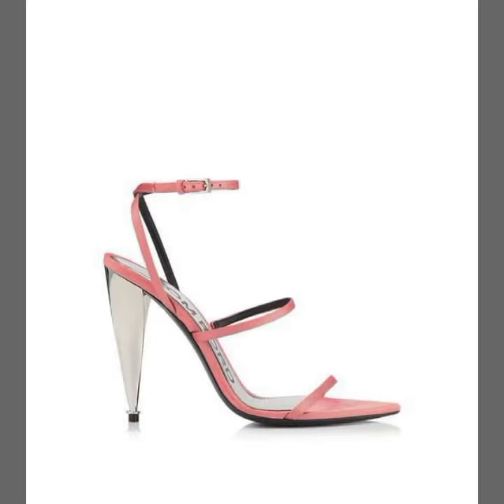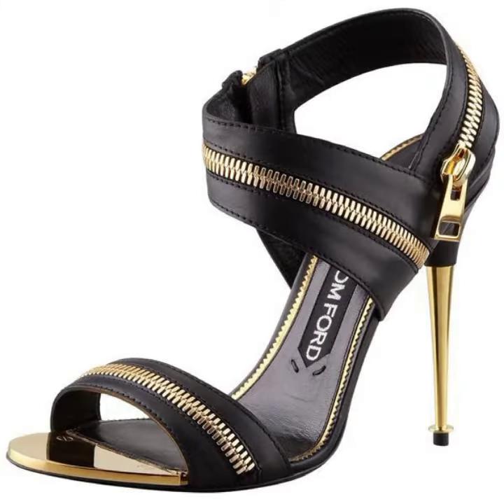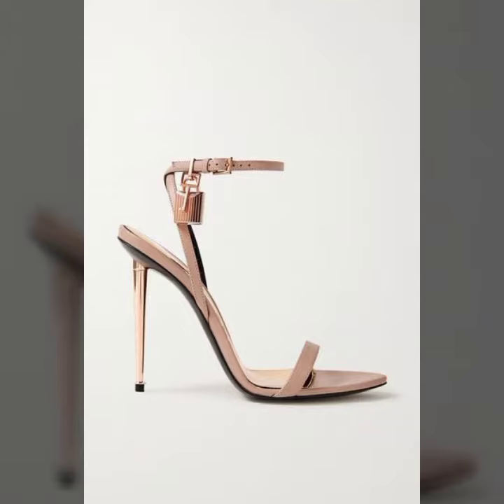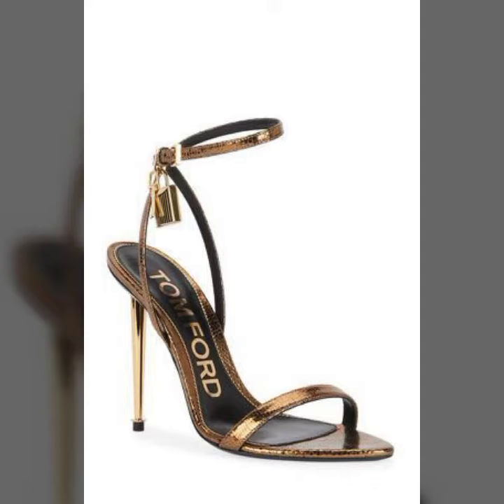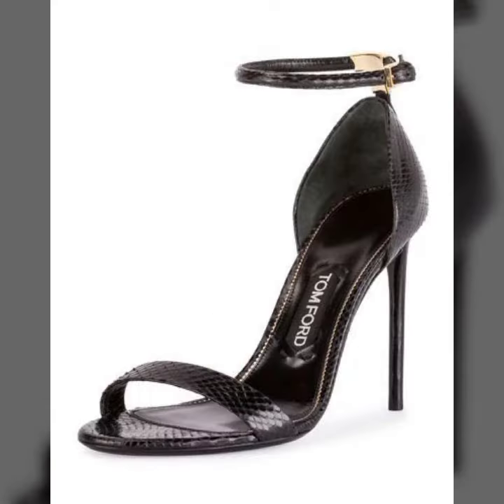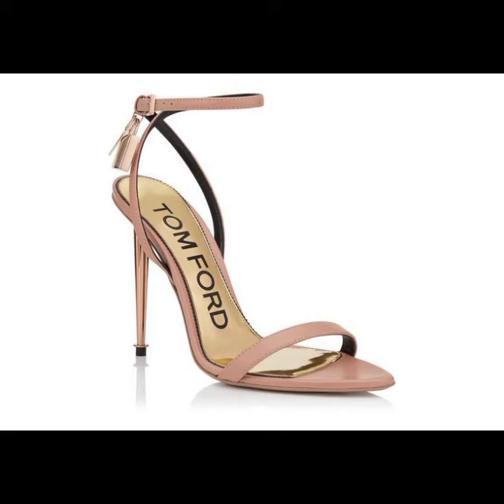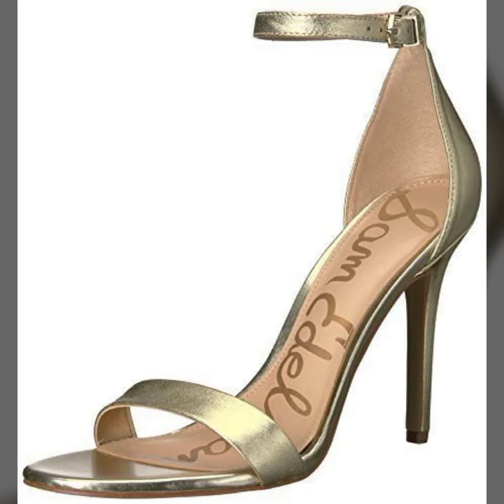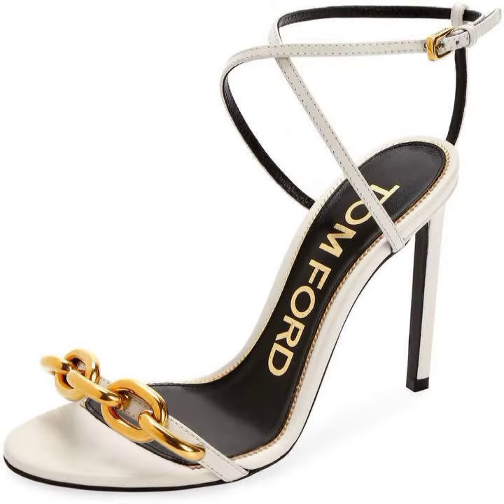Most Elegant Tom Ford Sandals For Girls /Women